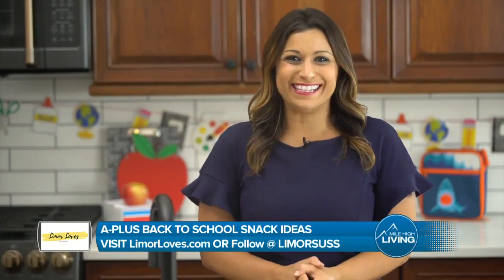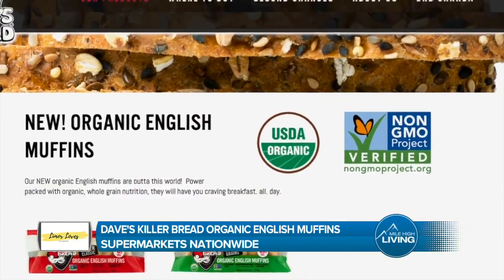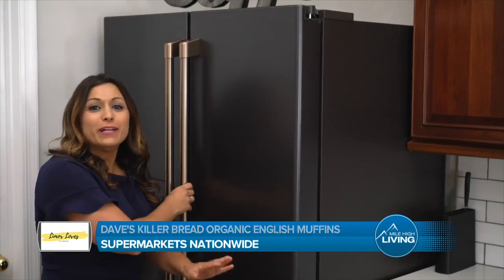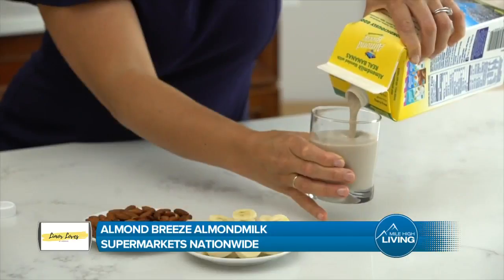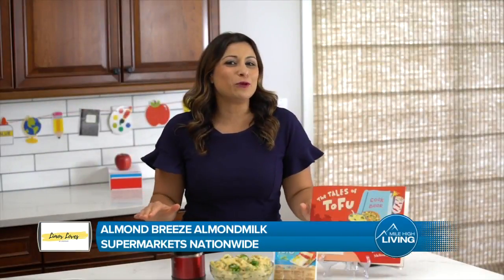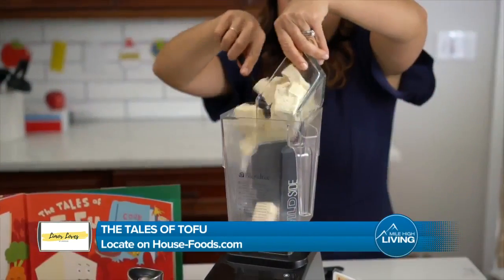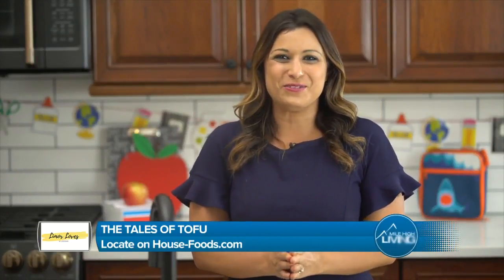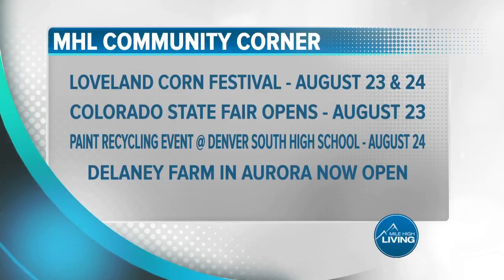Limor Suss Back To School Snacks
Find the best back-to-school snacks with Limor Suss and send your kid to school with snacks you know they'll love and you will love to keep them away from the junk food. Follow Limor Suss for more tips and tricks!